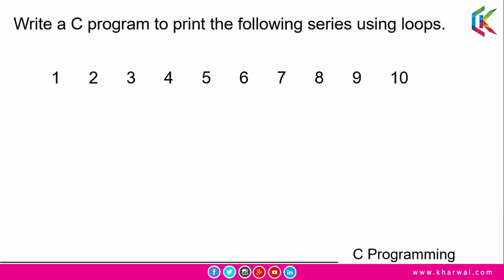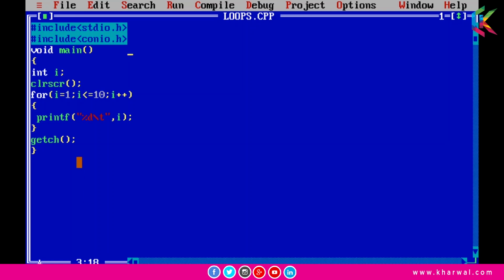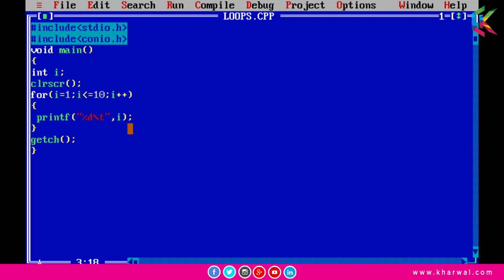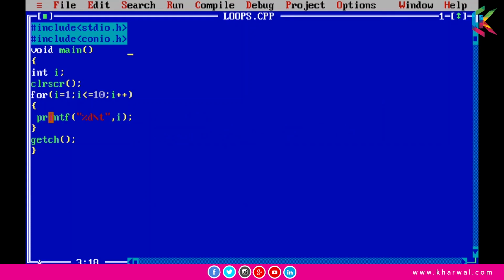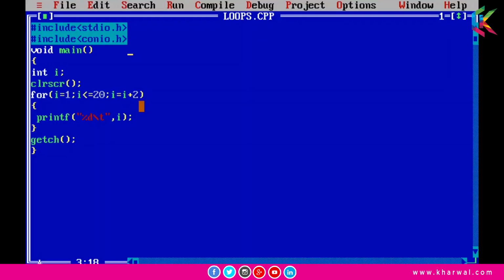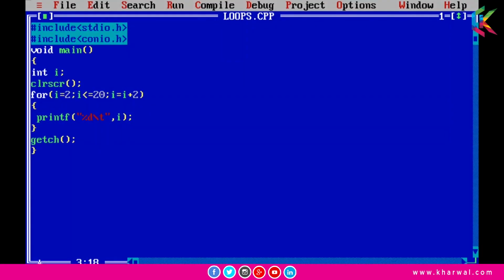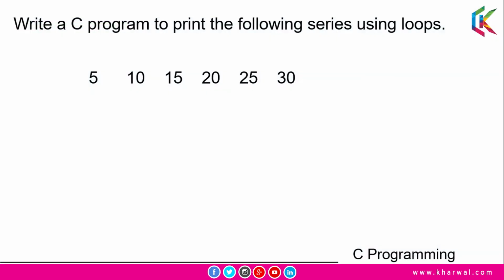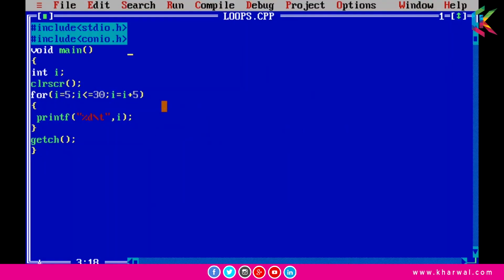Print Series Using Loops | Loops In C Programming - Part 06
Topics Covered in this lecture:

1. Print series using Loop

2 Dimensional Array | Array In C Programming - Part 07